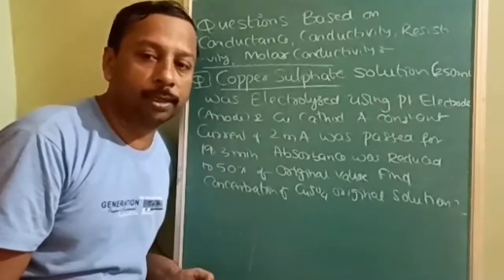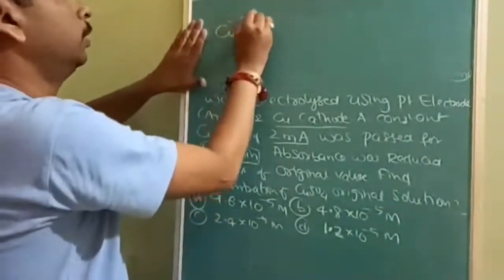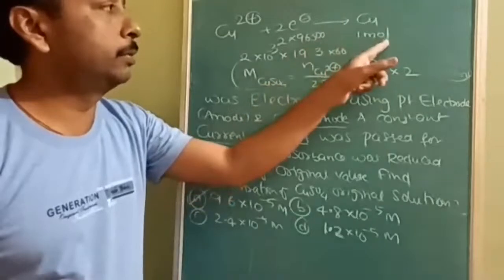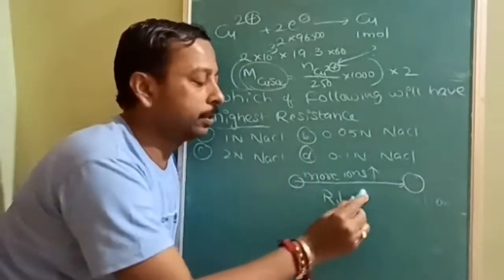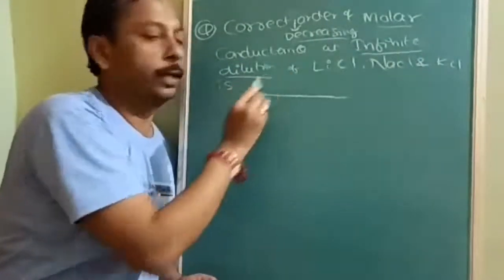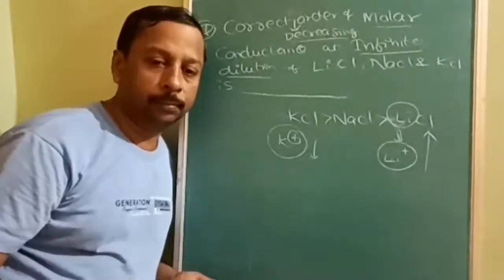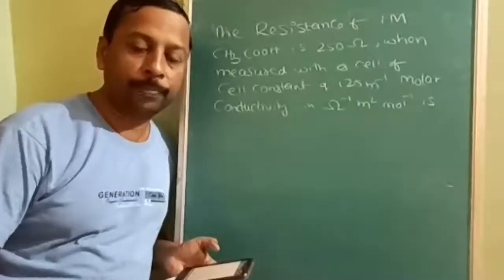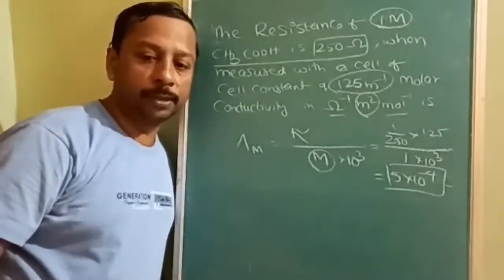ELECTROCHEMISTRY NUMERICAL session CONDUCTIVTY RESISTIVITY MOLAR CONDUCTIVTY LECTURE 04 Q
ELECTROCHEMISTRY
NUMERICAL session
CONDUCTIVTY
RESISTIVITY
MOLAR CONDUCTIVTY
LECTURE 04 Q